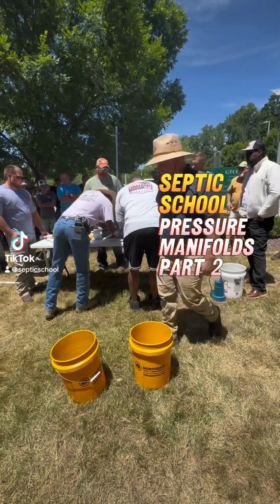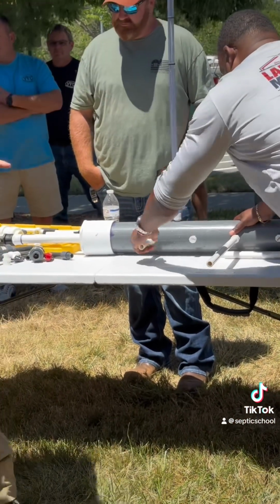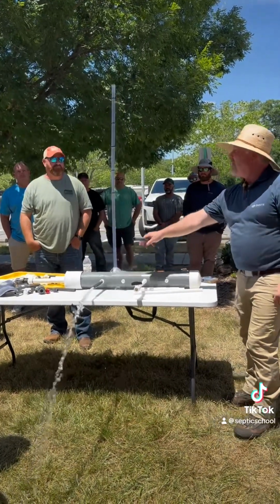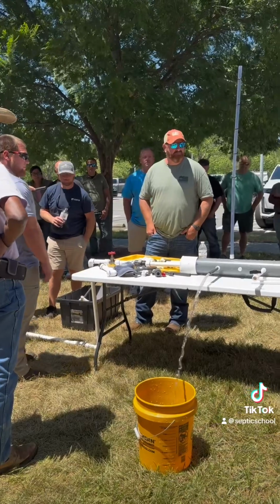Septic School: Pressure Manifolds